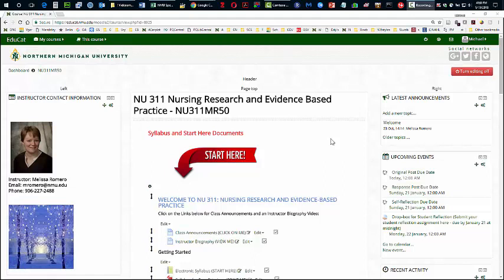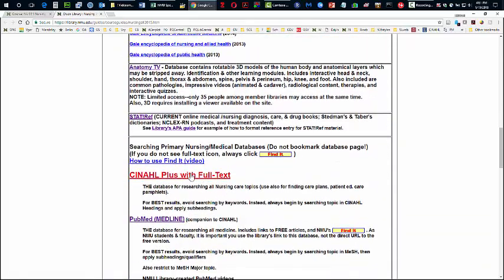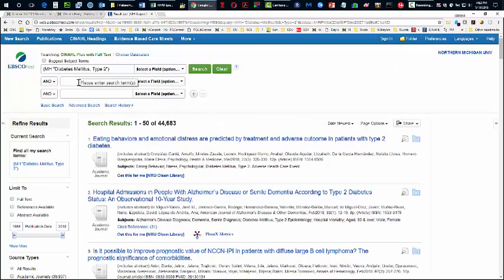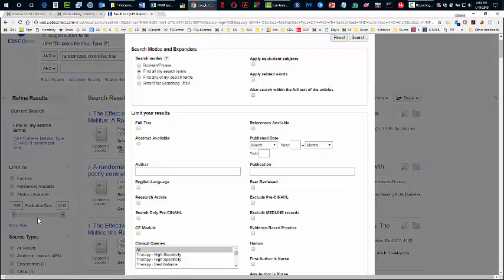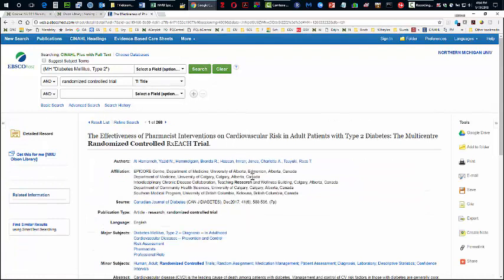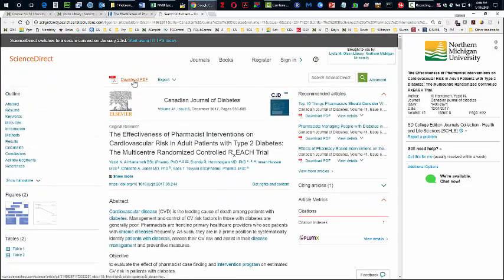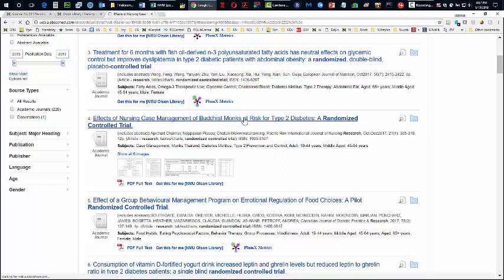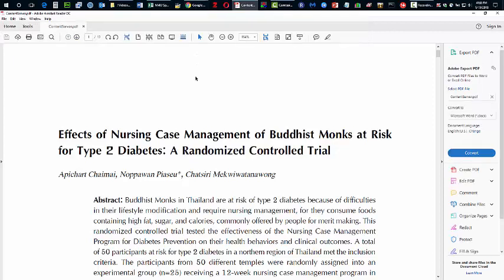CINAHL Advance Search: Randomized Controlled Trial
This video shows how to search CINAHL for a randomized controlled trial of a specific subject. This prepares students for the NU 311 assignment.